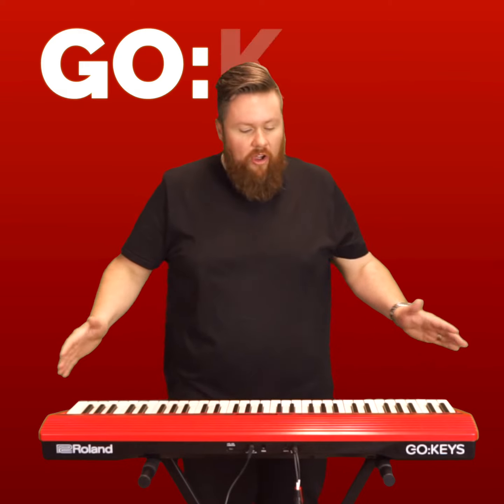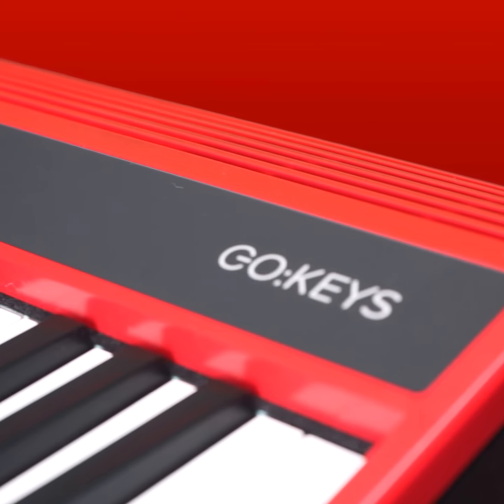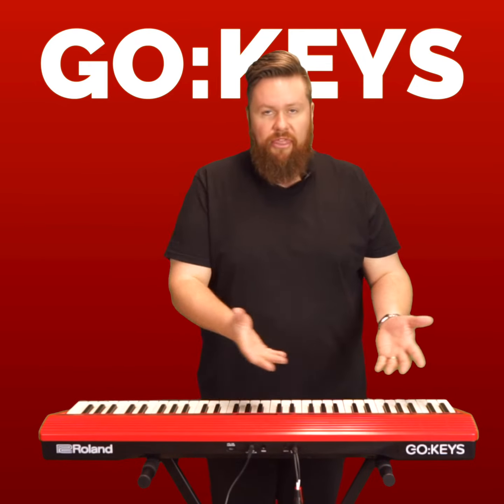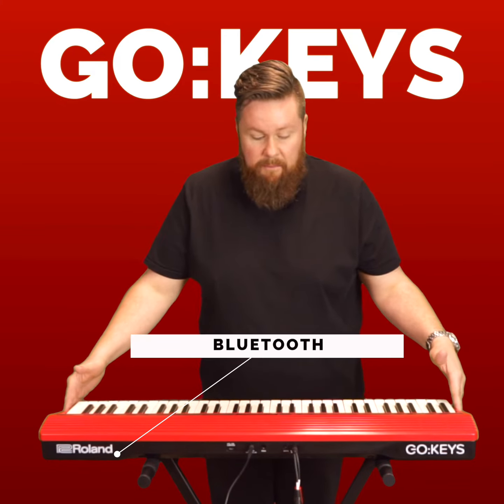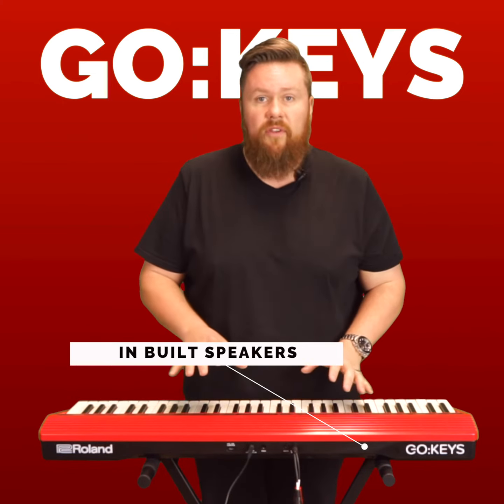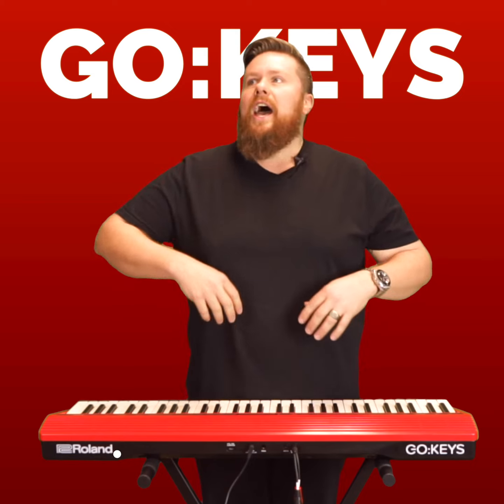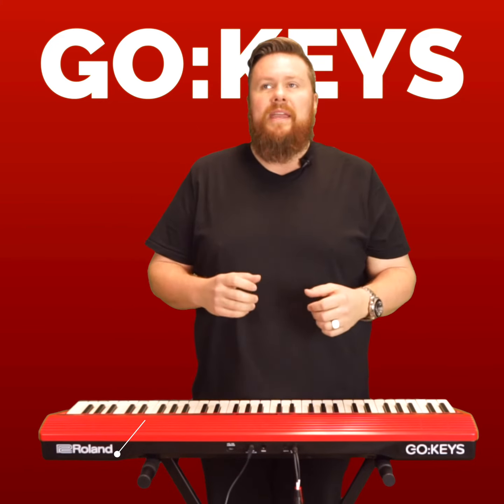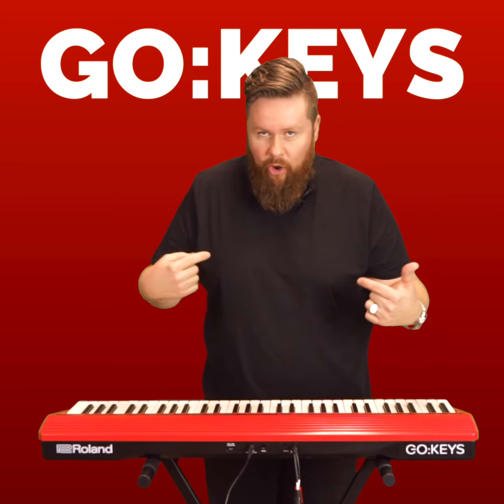Roland GO:Keys | Better Music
If you’re looking for a fun and inspiring way to start playing music, Roland’s GO:KEYS is the answer! With its innovative Loop Mix function, anyone can build fully produced songs right away, even with no previous music experience. There’s also a diverse range of pro sounds to explore, plus an easy-to-use recorder to capture and share your creations. And with Bluetooth® connectivity, you can jam along with music from your smartphone or tablet and work with all sorts of great music apps. Compact and battery powered, GO:KEYS lets you enjoy the magic of musical creativity everywhere you go.